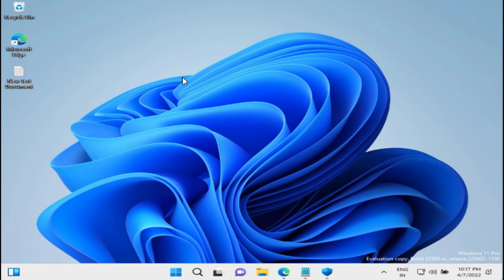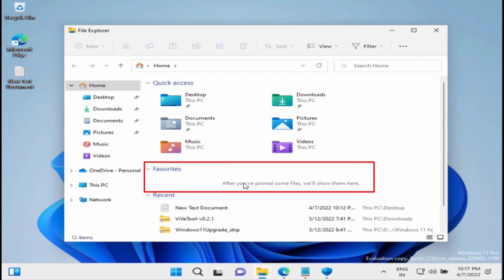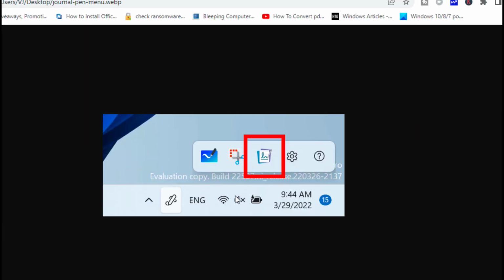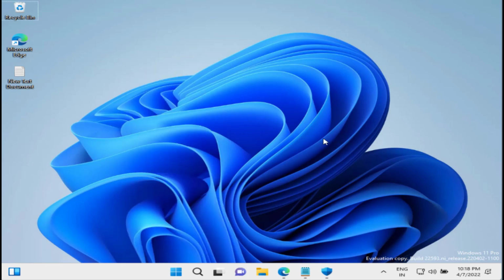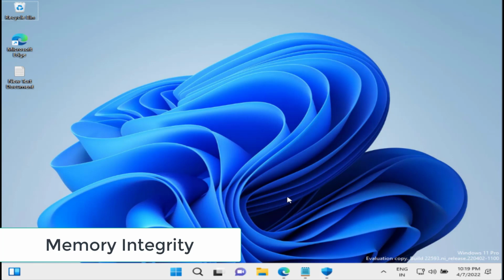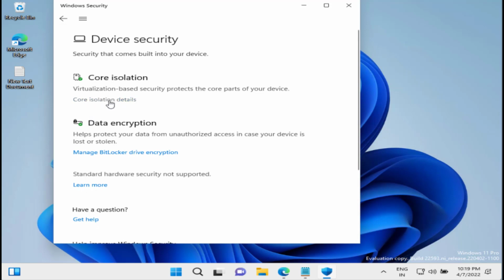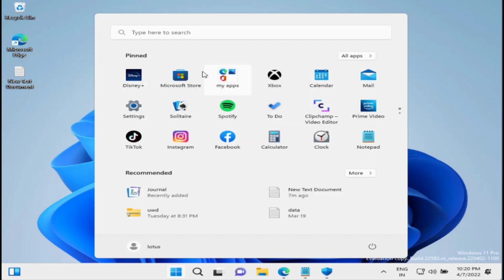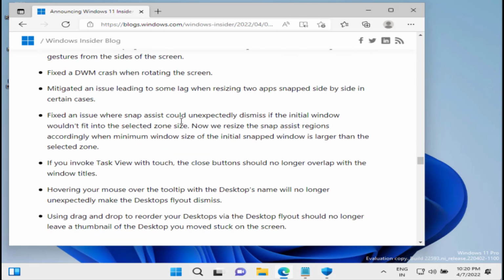Windows 11 build 22593.1 | New designed quick access | Security features and more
Microsoft has announced its new build 22593.1 today with a lot of new features and updates. Here are the Video highlights :
What build number is Windows 11?
How do I check my Windows 11 build?
windows 11 latest build features
windows 11 latest update features
windows 11 build 22593 download
windows 11 latest build download
windows 11 build 22593.1
how to update windows 11 build 22593.1
windows 11 latest build
windows 11 build 22593.1 update
windows 11 insider build 22593.1
how to download windows 11 build 22593.1
build 22593
windows 11 22581 to 22593
download and install windows 11 build 22593.1